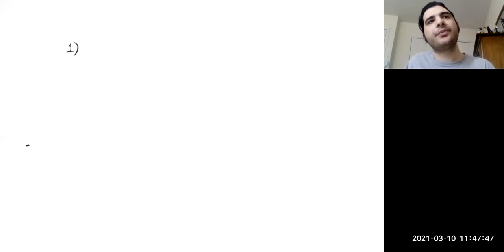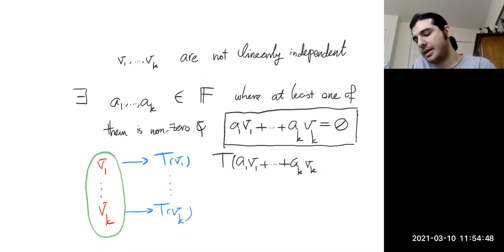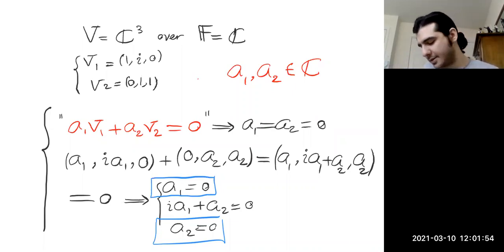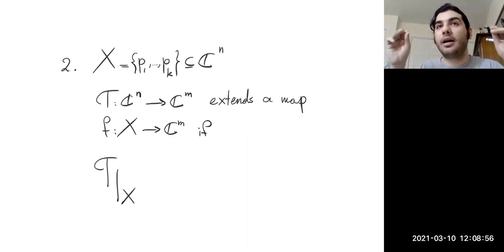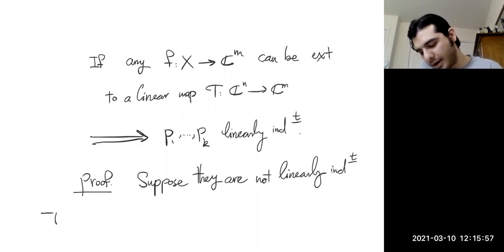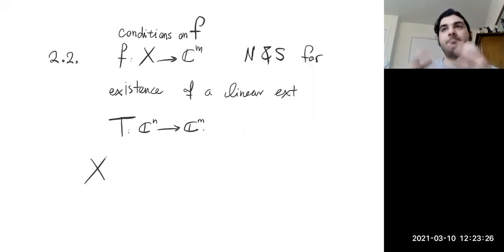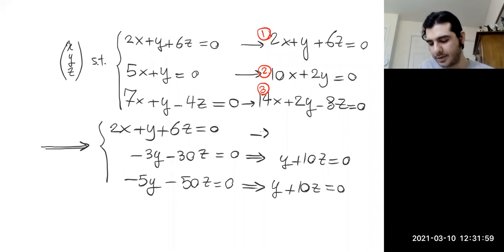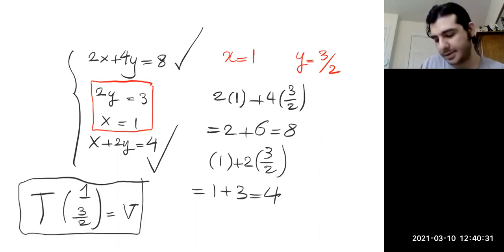Linear Algebra: 6- Linear Independence